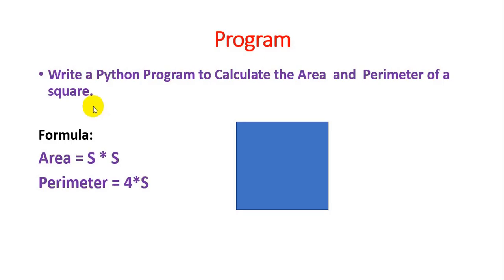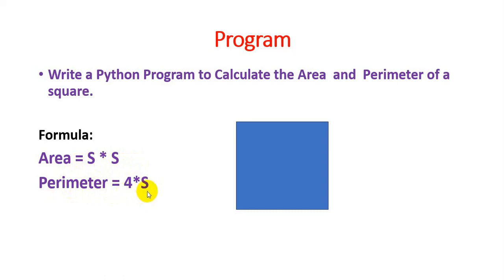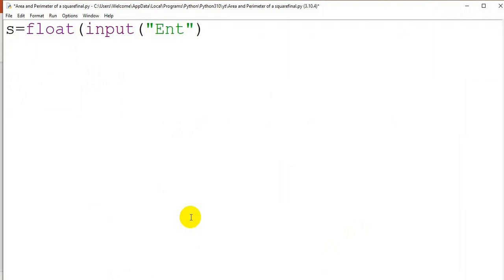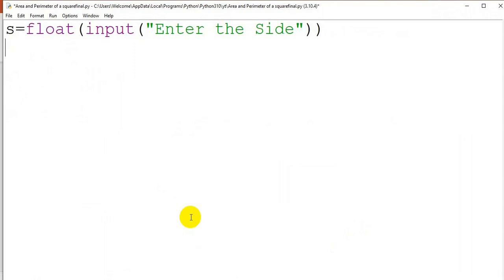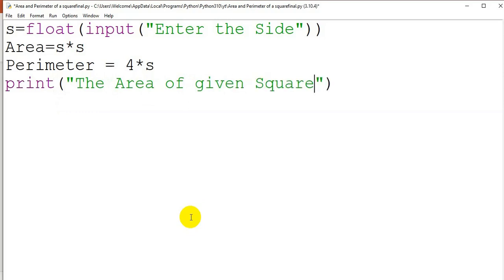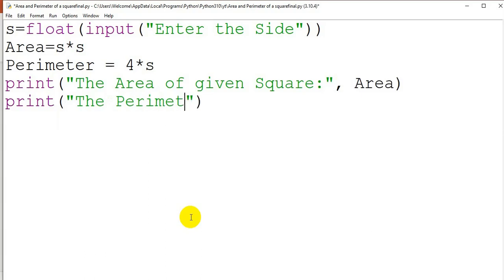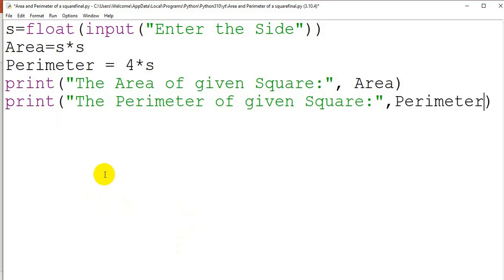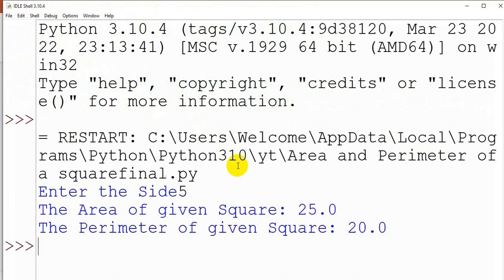Python Program to Calculate the Area and Perimeter of Square || Find Area and Perimeter of a Square.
Python Program to Find Area and Perimeter of a Square is demonstrated in a easily understandable way.

In this exciting video, we dive into the world of Python programming to learn how to calculate the area and perimeter of a square effortlessly. Whether you're a beginner or an experienced coder, this tutorial is designed to make the process simple and enjoyable.

We'll guide you step by step through the Python code, providing clear explanations along the way. By the end of this video, you'll have a solid understanding of how to harness the power of Python to solve this common mathematical problem.

Join us on this coding adventure as we explore the fundamentals of Python and discover how to unlock the potential of this versatile programming language. Get ready to expand your coding skills and impress your peers with your newfound ability to tackle square calculations like a pro!

Let's dive into the world of Python and uncover the secrets of calculating square area and perimeter together!